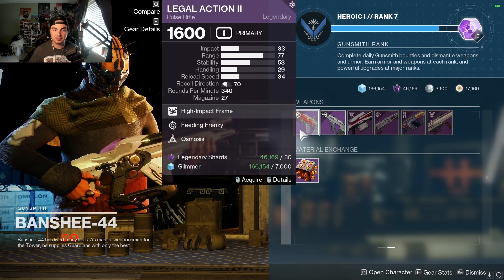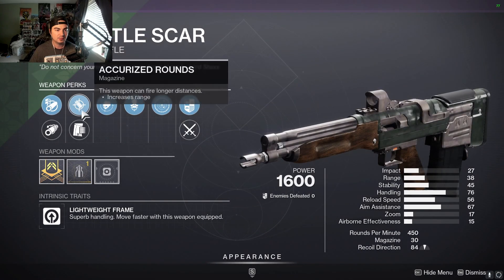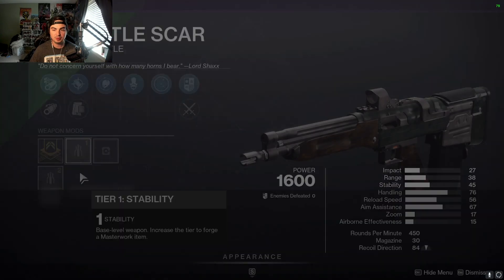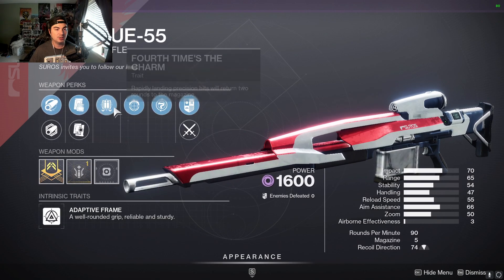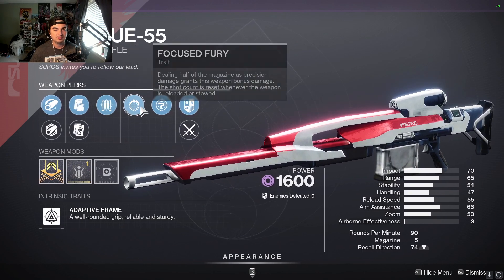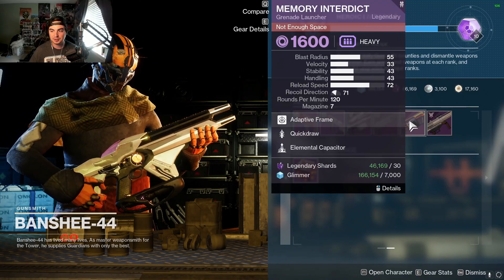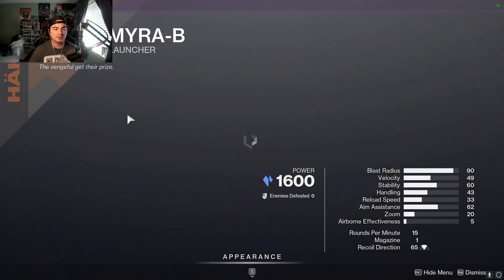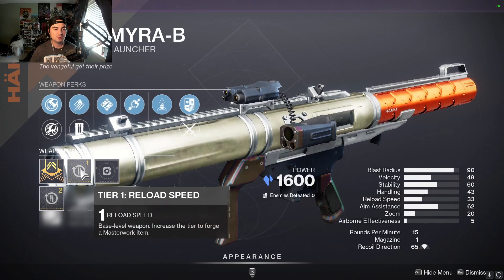Banshee Weapons and Rolls This Week 8/15/2023